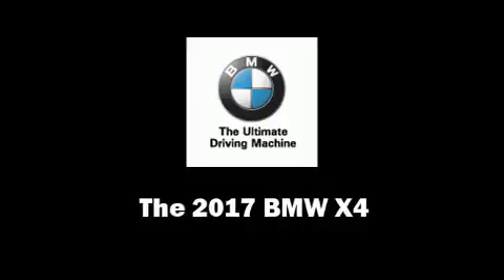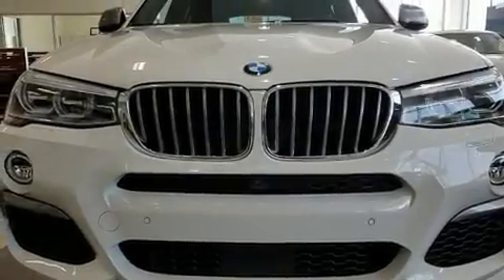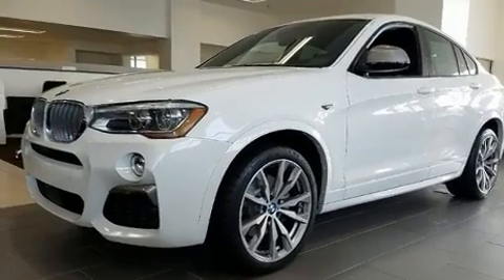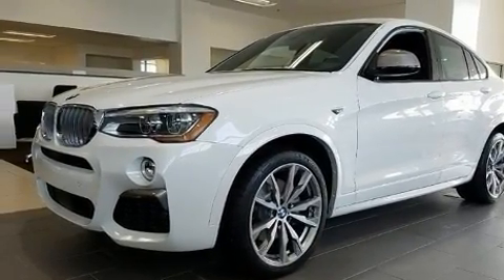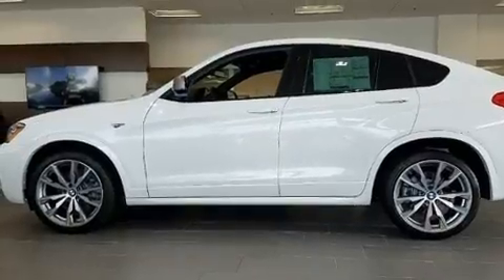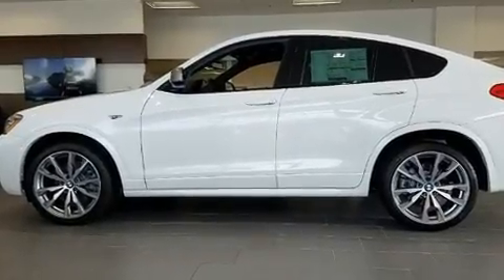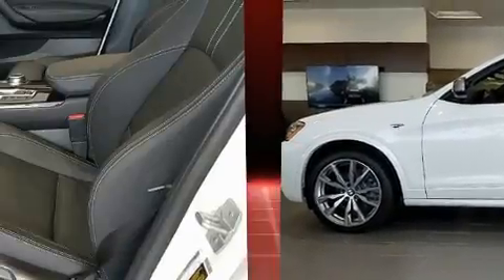2017 BMW X4 M40i in Richmond, VA 23294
Richmond BMW
8710 Broad St.

Get excited about the 2017 BMW X4. This 4 door, 5 passenger coupe provides a satisfying ride for all passengers. BMW made sure to keep road-handling and sportiness at the top of it's priority list. It features all-wheel drive versatility, an automatic transmission, and a 3 liter 6 cylinder engine. Turbocharger technology provides forced air induction, enhancing performance while preserving fuel economy. BMW prioritized practicality, efficiency, and style by including: speed sensitive wipers, a built-in garage door transmitter, a power seat, an automatic dimming rear-view mirror, power moon roof, a power rear cargo door, and seat memory. With high intensity discharge headlights illuminating your path, you'll always appreciate maximum visibility. Audio features include a CD player with MP3 capability, steering wheel mounted audio controls, and 16 speakers, providing excellent sound throughout the cabin. BMW also prioritized safety and security with features such as: head curtain airbags, front SIDE impact airbags, traction control, brake assist, anti-whiplash front head restraints, a panic alarm, an emergency communication system, and 4 wheel disc brakes with ABS. Electronic stability control ensures solid grip atop the road surface, no matter how challenging the driving conditions. We have a skilled and knowledgeable sales staff with many years of experience satisfying our customers needs. They'll work with you to find the right vehicle at a price you can afford. We are here to help you.